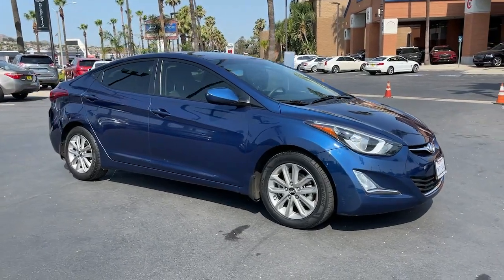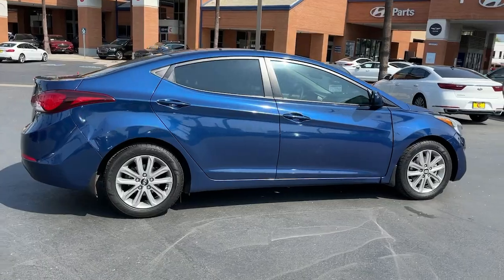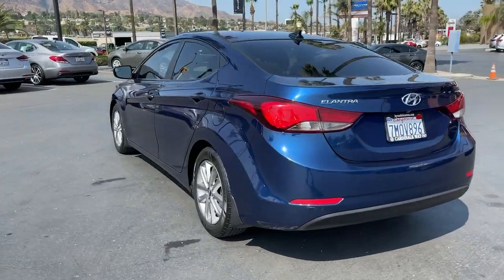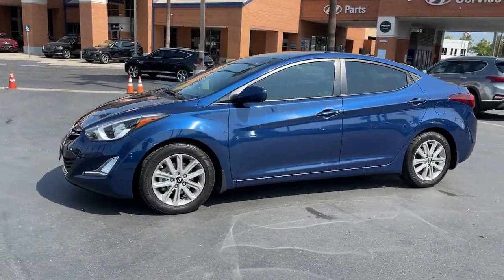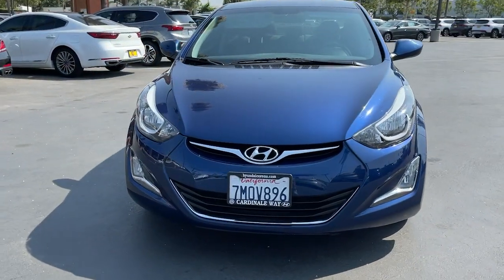2016 Hyundai Elantra Riverside, Temecula, Loma Linda, Orange County, Corona, CA H10742A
Lakeside Blue Used 2016 Hyundai Elantra available in Corona, California at Cardinale Way Hyundai Corona. Servicing the Riverside, Temecula, Loma Linda, Orange County, CA area.
2016 Hyundai Elantra Value Edition - Stock#: H10742A - VIN#: 5NPDH4AE1GH719833